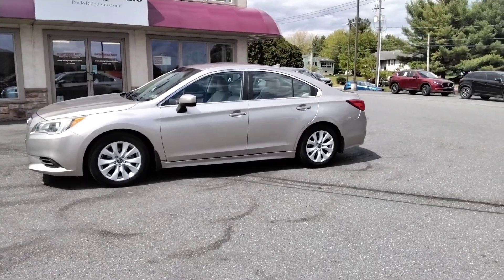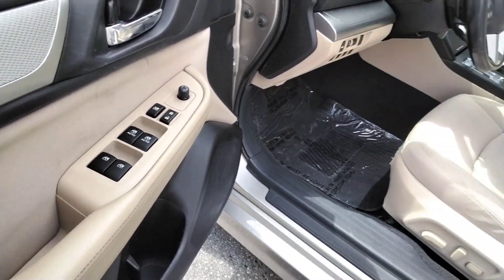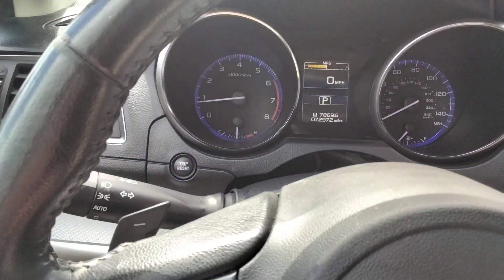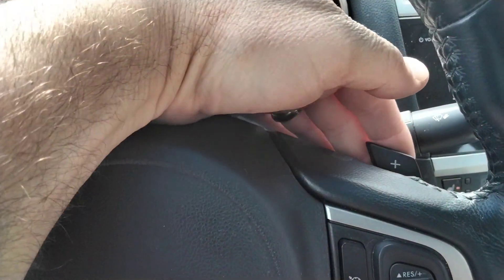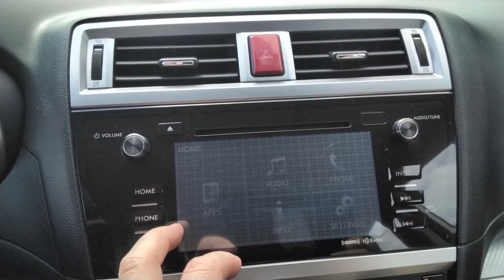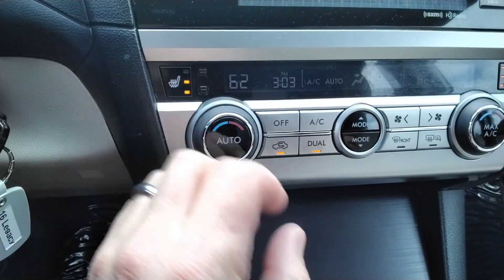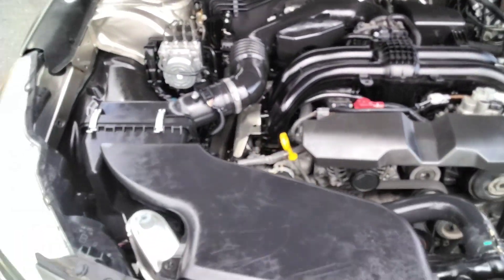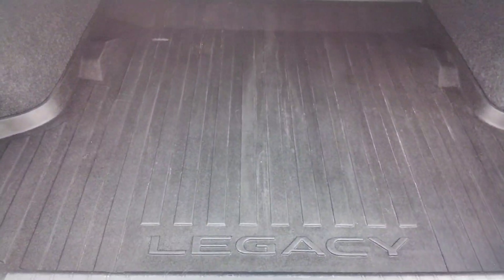2016 Legacy Premium AWD st T13979 rocky ridge auto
2016 Legacy Premium AWD st T13979 rocky ridge auto